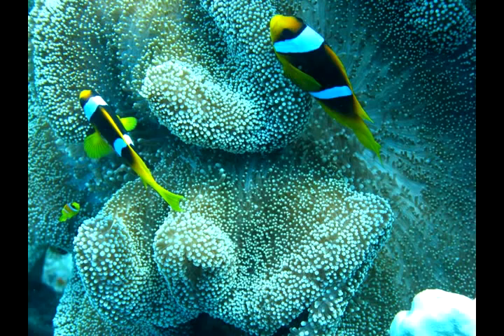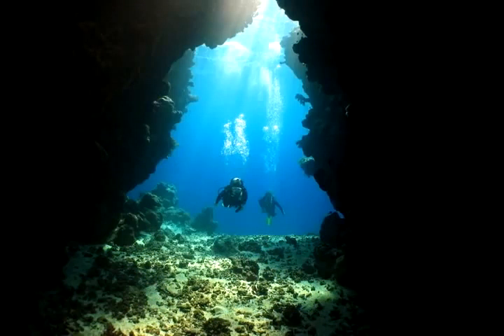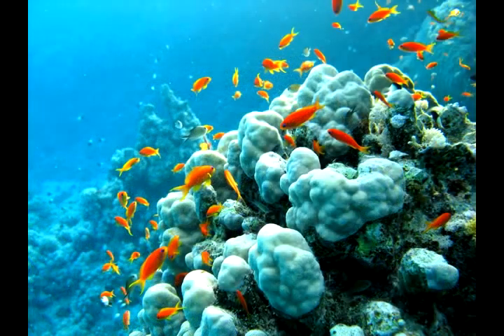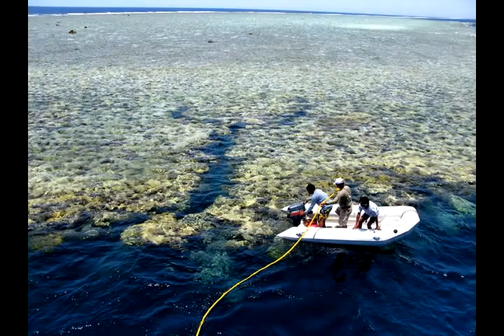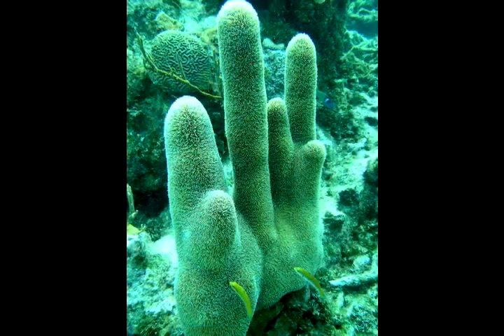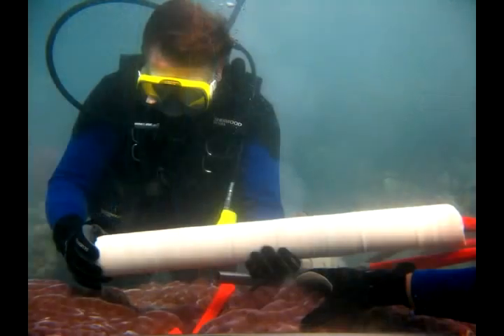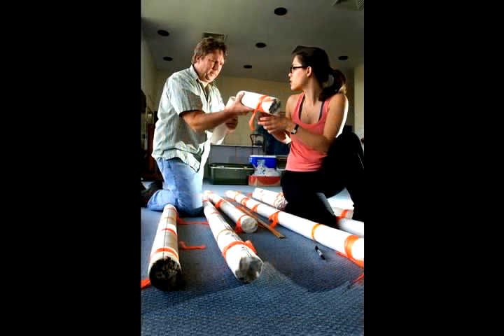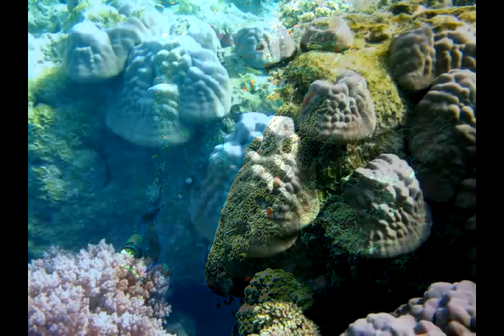The Once and Future Corals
Coral reefs are among the most vibrant and valuable ecosystems on the planet, but they are threatened by climate changes, ocean acidification, and pollution.